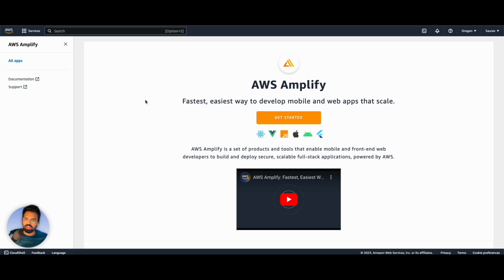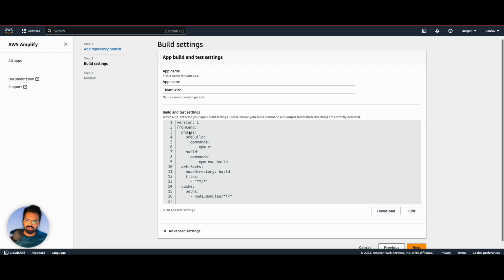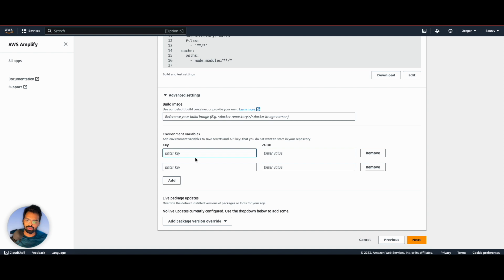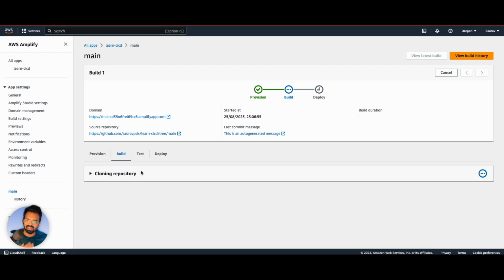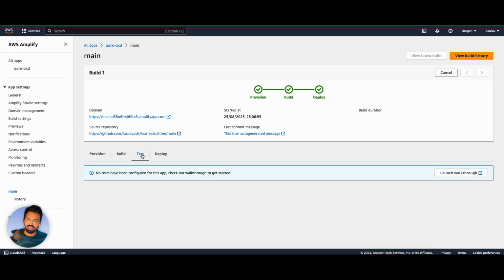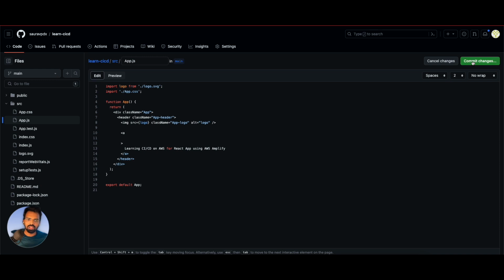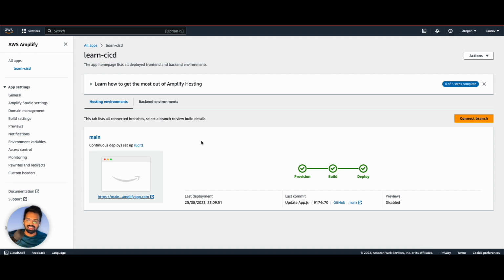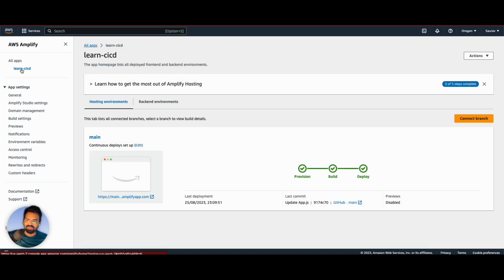Deploying a React App on AWS Amplify in 2 minutes: Auto-Deployment Made Easy!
Hey there! Welcome to this step-by-step tutorial on deploying a React application using AWS Amplify with auto-deployment features enabled. This video will guide you through the entire process, from setting up your development environment to pushing the final code onto AWS Amplify. Say goodbye to manual deployments and hello to automation!

Timestamps:

0:00 Deploying a React App on AWS Amplify in 2 minutes: Auto-Deployment Made Easy!
0:35 Introduction
0:36 Setting up and first deployment
4:10 Testing with New commit